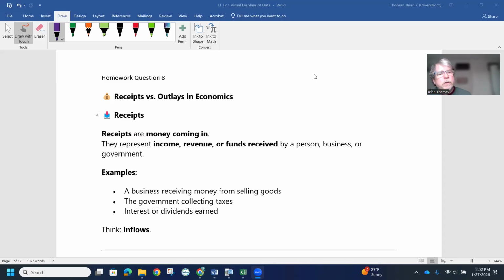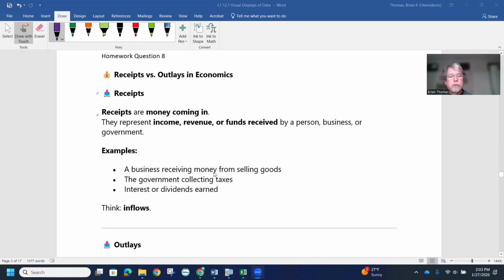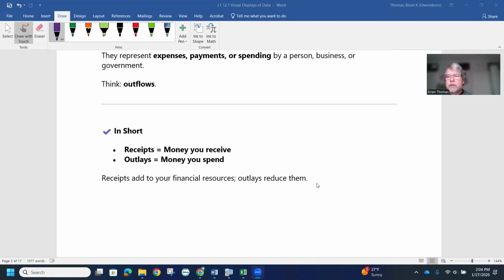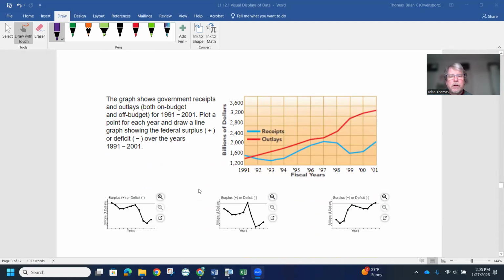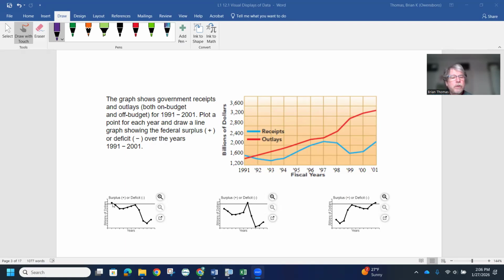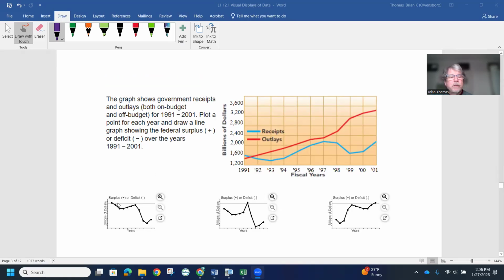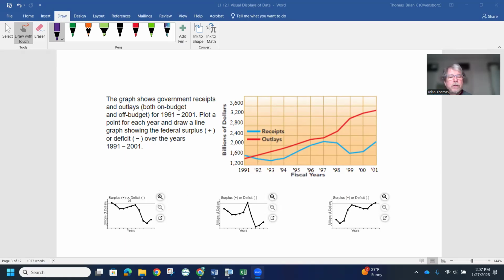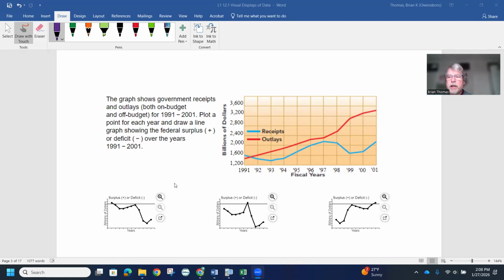12.1 Q8 Surplus vs Deficit Graph